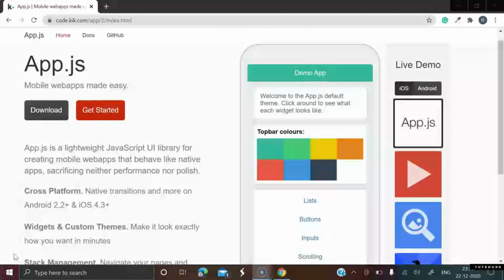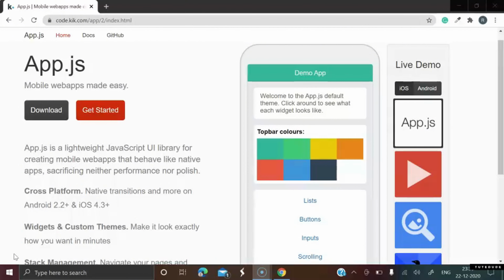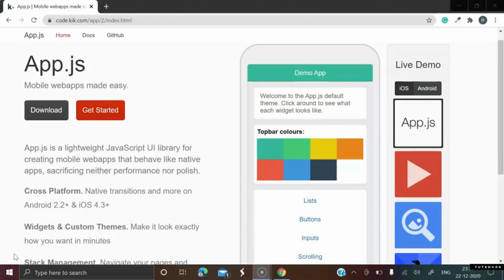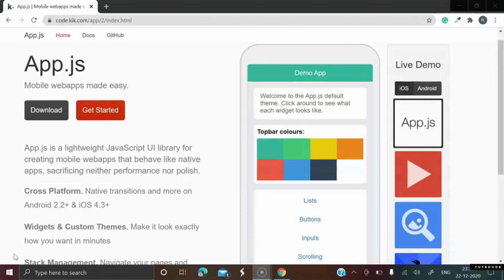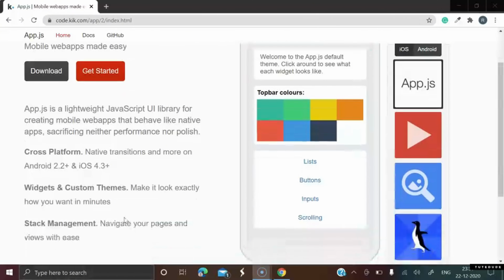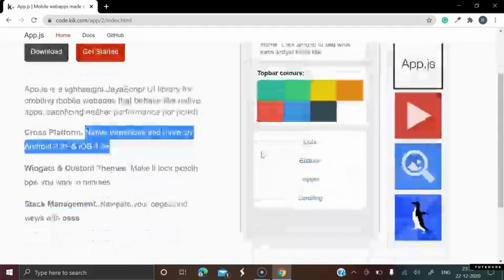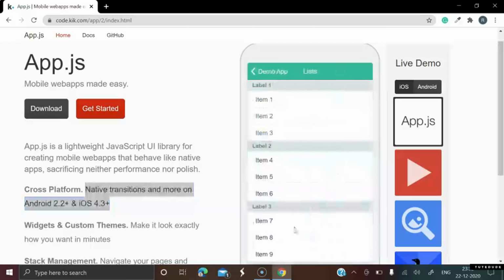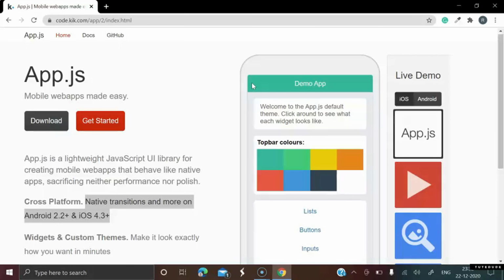🚀Intro to App.js | ReactNative Explained in Hindi | MobileAppDevelopment for Beginners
Welcome to this video on “Intro to App.js”, where you’ll learn everything about the main file of React Native mobile apps. 🚀

If you are a beginner in app development, this video will make it super easy to understand what App.js does and how it helps you start your first mobile app project.

📱 In this video you’ll learn:
✅ What is App.js in React Native
✅ How App.js works in a mobile app
✅ Why App.js is the entry point of every React Native project
✅ How to modify and run App.js for your first app

👨‍💻 Who should watch:

In this section we will learn how to create a real mobile app that you can put on App Store or Google Play Store using HTML, CSS and JavaScript.
So there are a number of benefits for doing it using App GPS framework.
And first and foremost is you can develop your app once and then you can deploy your app to multiple different different website.
The second one is you can create a mobile app using HTML, CSS and JavaScript so you don't need to learn any other mobile.
App language or any other platform that is used for creating mobile apps.
Now there are certain disadvantages also for using this app GST framework and.
The first one is we are not giving or we are we will not get the access of all the features.
Plus this app will face some performance issues and that is because we are not creating it natively.
We are running a website on the users device so.
We are going to use this app JS framework for creating mobile web apps.
So this app JS framework has different different types of CSS and JavaScript frameworks inside it.
So they may the process of making app very easy so.
As you can see here.
So this about JS was basically designed to create web apps on Android as well as iOS and also you can see that they have provided us a demo app.
So this is a demo app that is already being created on app GPS and it has.
All the features that can be implemented on a app.
So you can see that we have some links over here.
Then we have at the top we have.
A menu bar which has certain options.
You can click on some buttons here.
Sir can see that how this app is actually working.
It has all the features that.
Add required to be present in a app.
So in the next video we are going to start with this app GPS framework and we will see how we can include this app dot JS into our web page and how we can create some web apps using app dot JS.
Beginners in React Native
Anyone curious about how mobile apps are built

💡 Stay till the end — I’ll show you how to make your first “Hello World” app using App.js!

🔖 Hashtags (for video bottom / copy paste section)